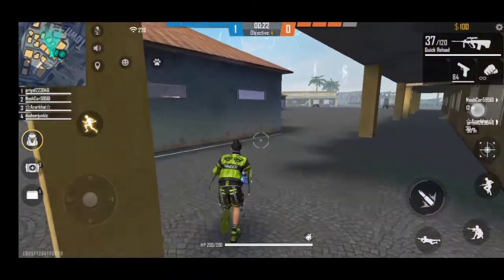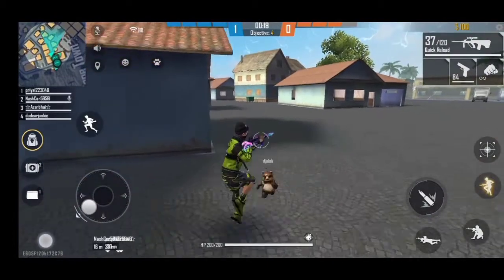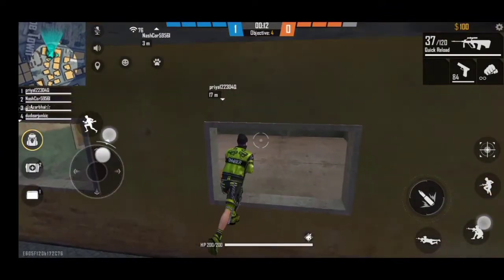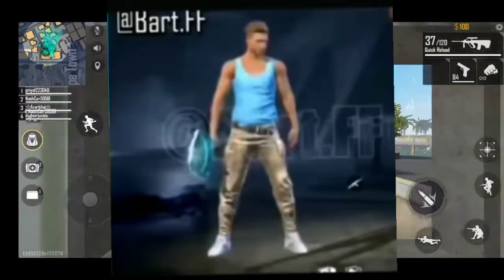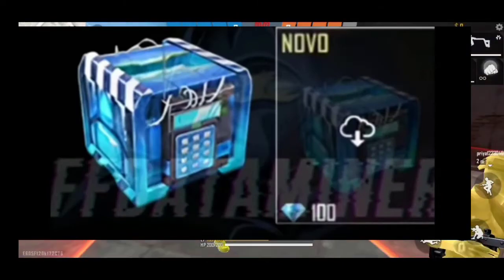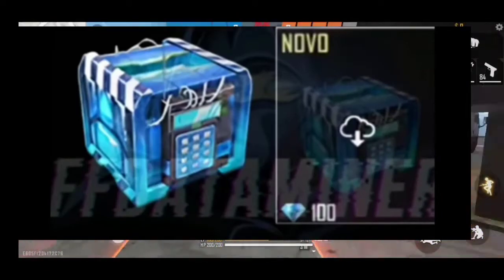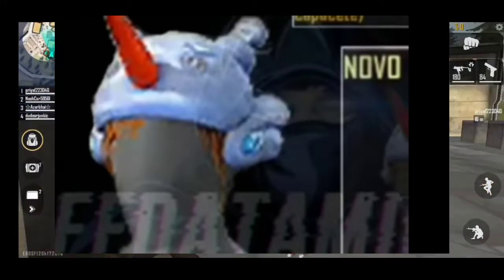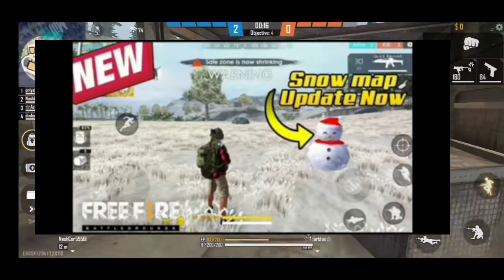Free fire new crismas update